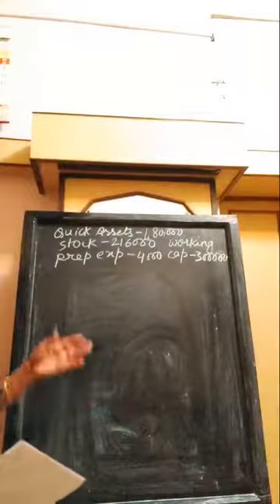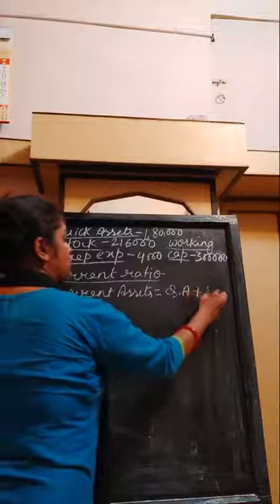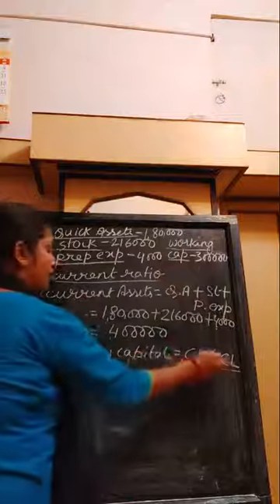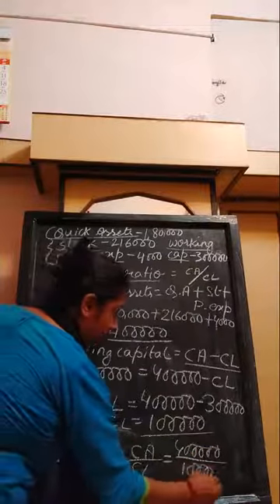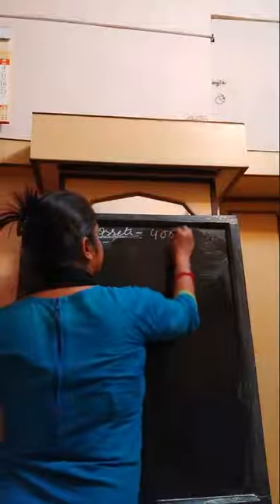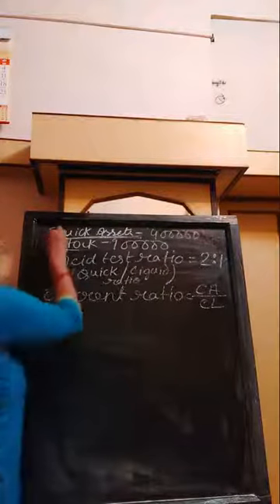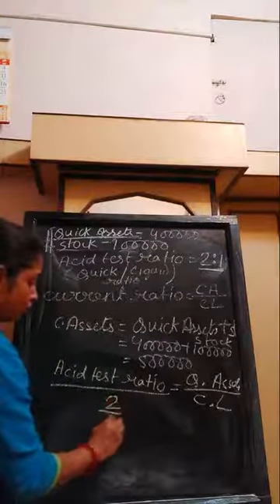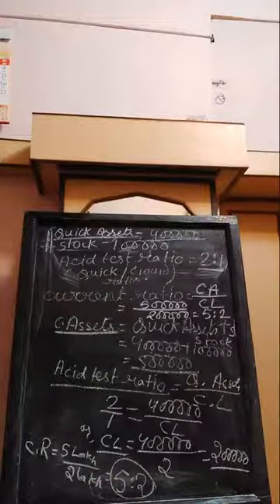CLASS 12 (ACCOUNTANCY RATIO ANALYSIS PROBLEM SOLVING )PART II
Moonmoon ma'am